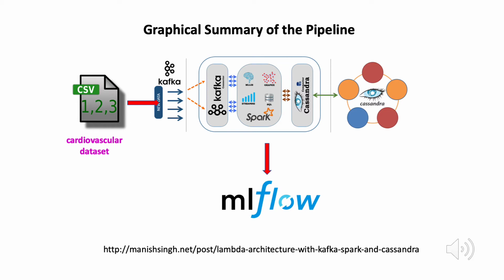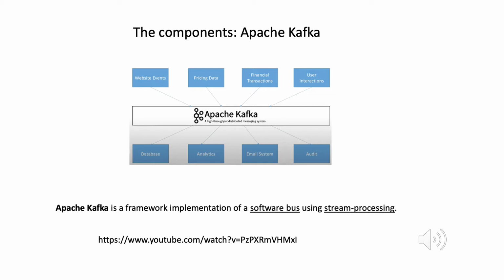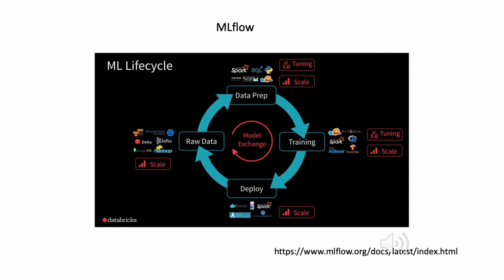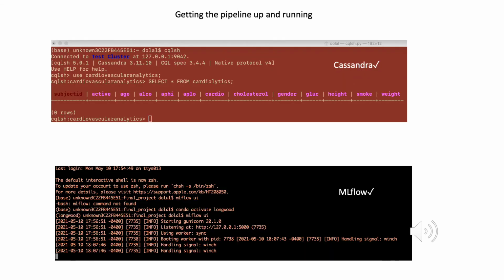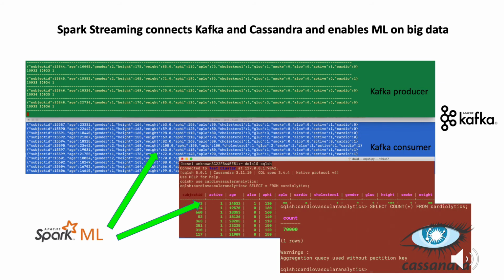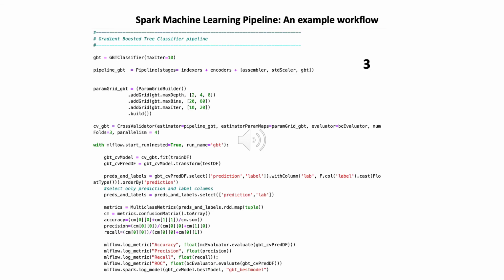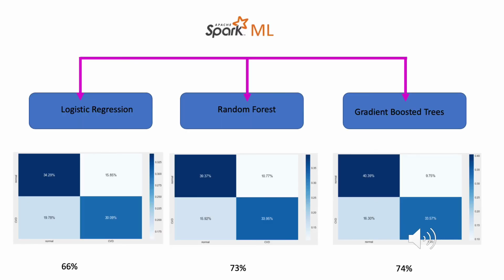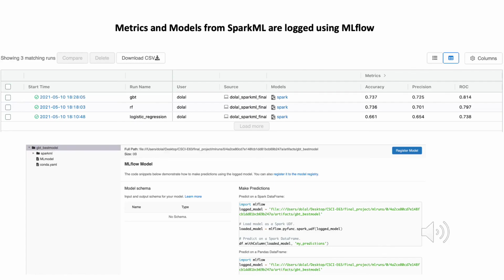csci e63 final project long